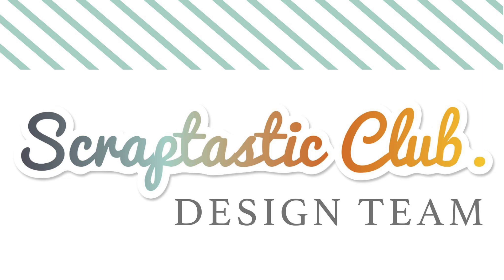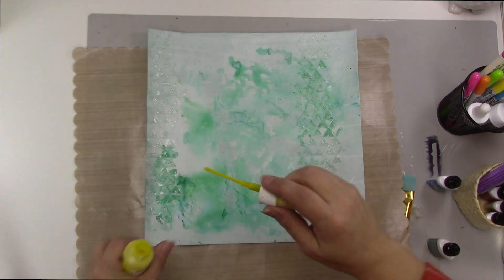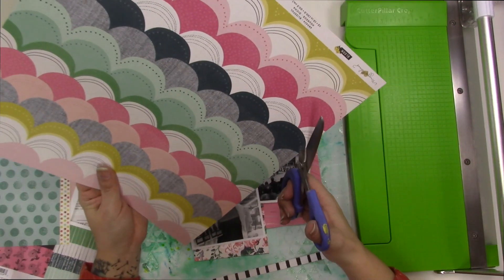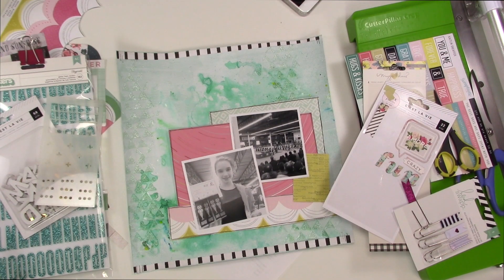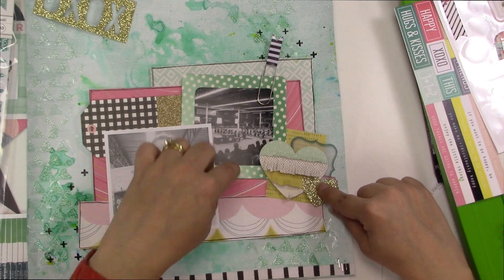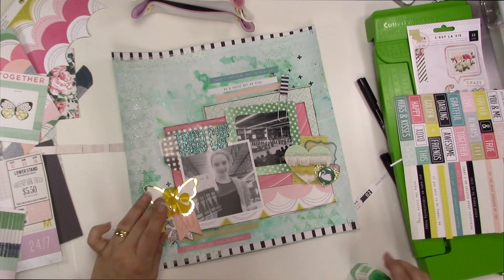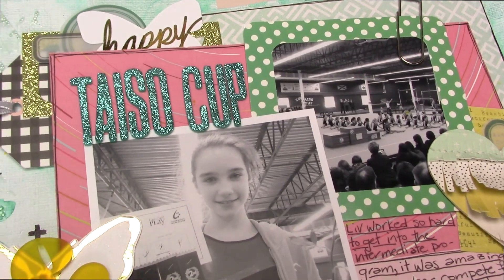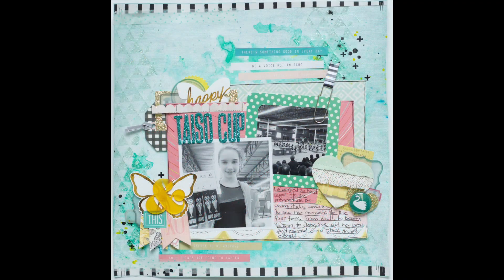Scrapbooking Process Taiso Cup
This is a layout I created using the Scraptastic Gale Song kit (Feb. 2016), and Add-On
Layout took 2 hours  to complete and used 2 (3.75X3.75 inch) B&W photos.